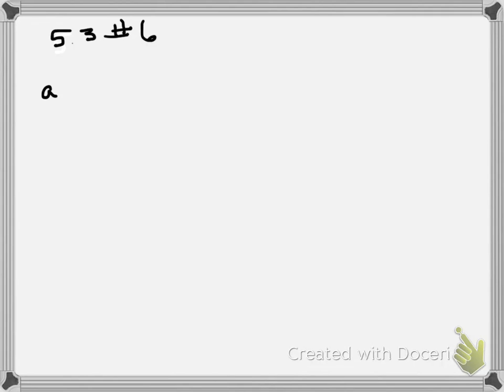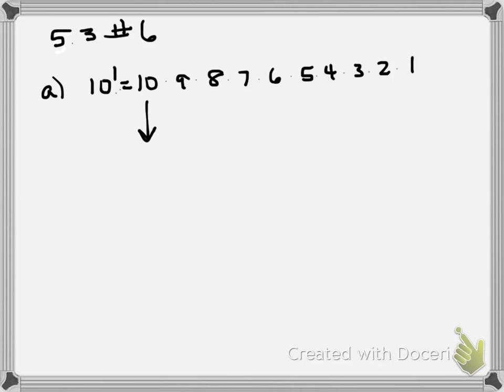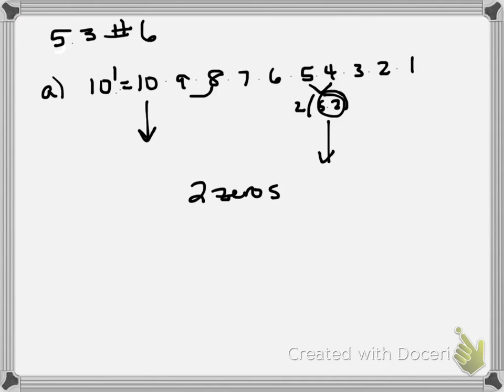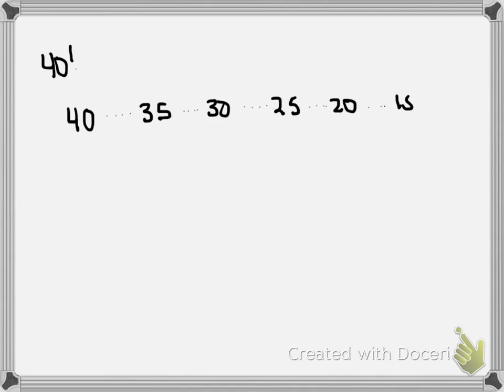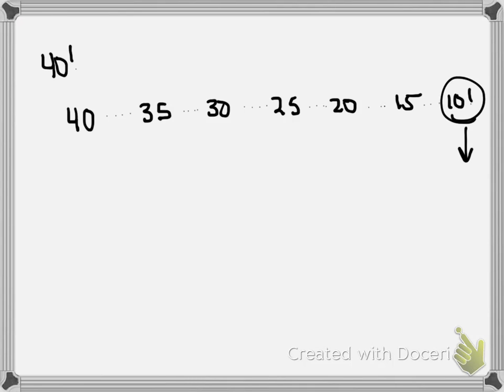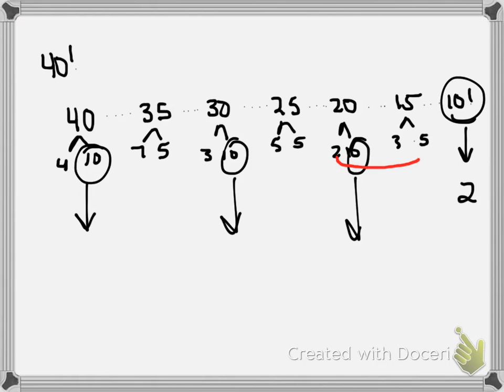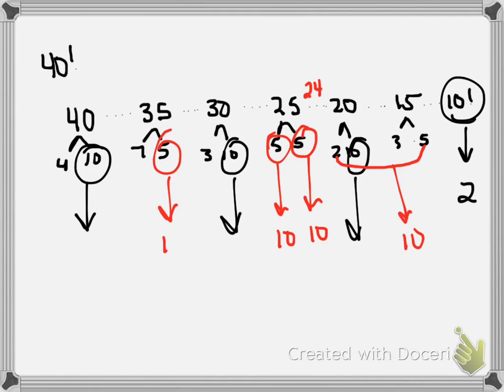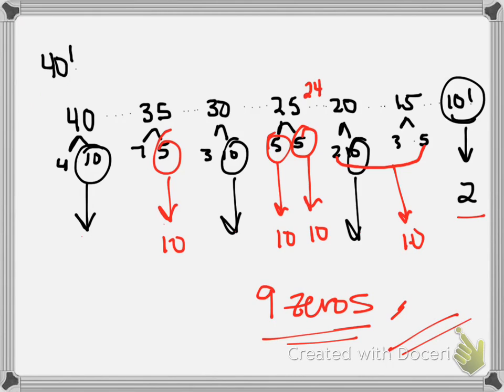how many zeros at end of factorial. 5.3 #6